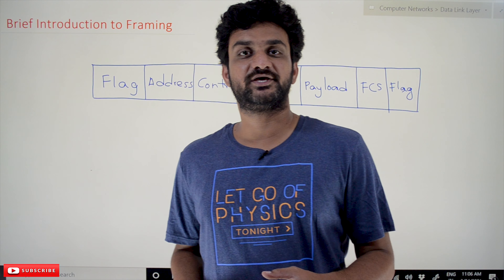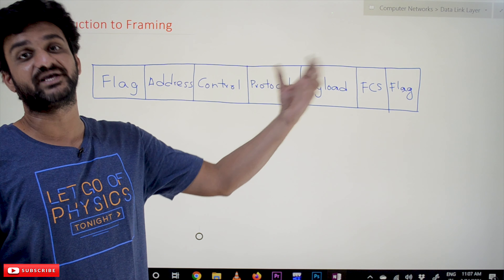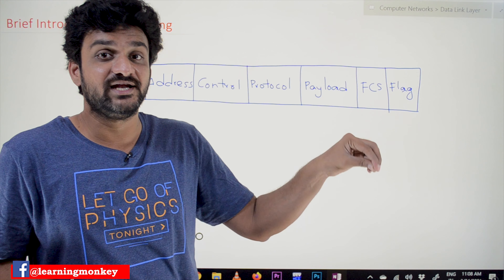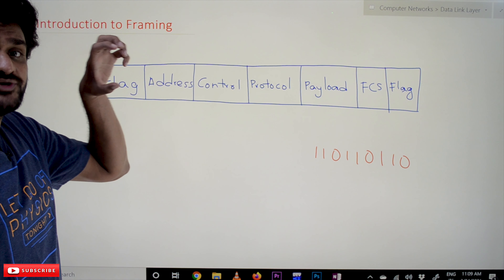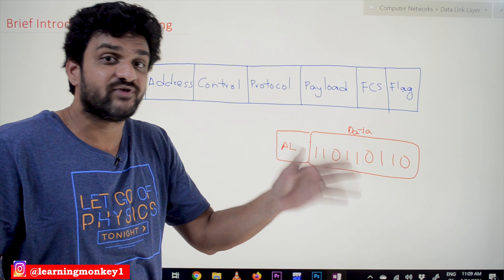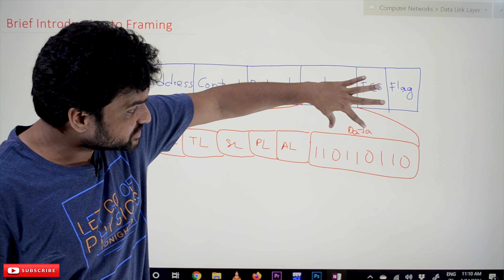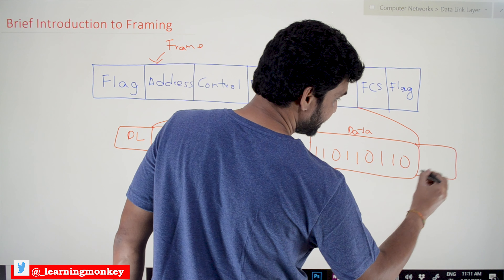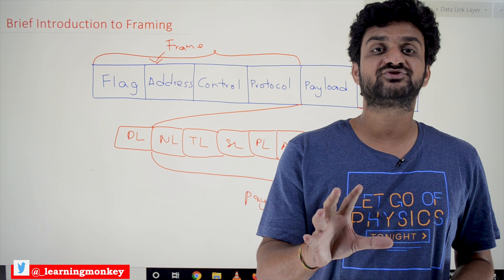Brief Introduction to Framing || Lesson 20 || Computer Networks || Learning Monkey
Here we will have a Brief Introduction to Framing

Framing is a process where the data related to the objectives of the data link layer is arranged so that the sender and receiver can transmit data in an efficient way.